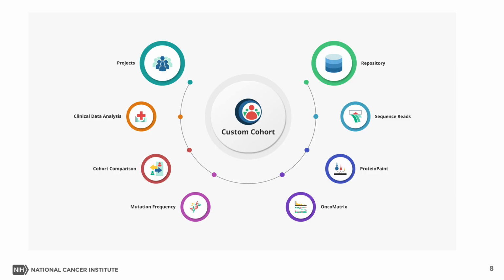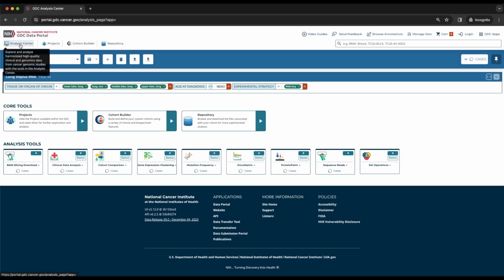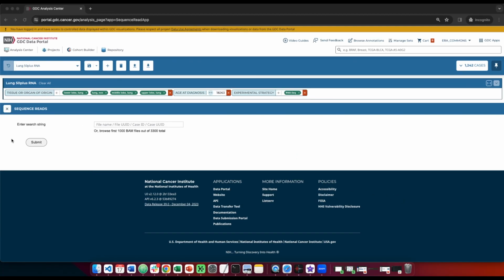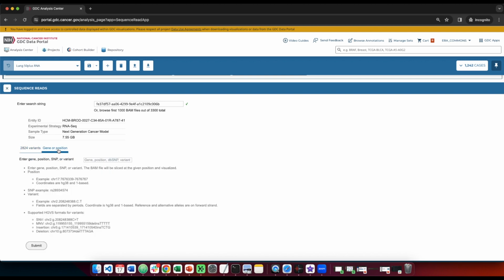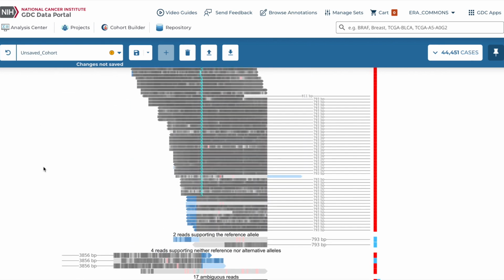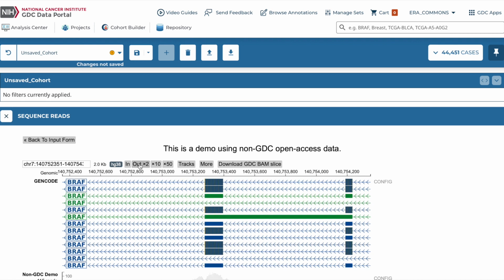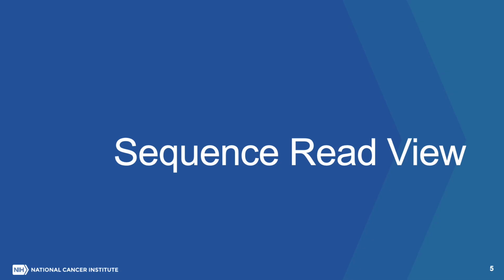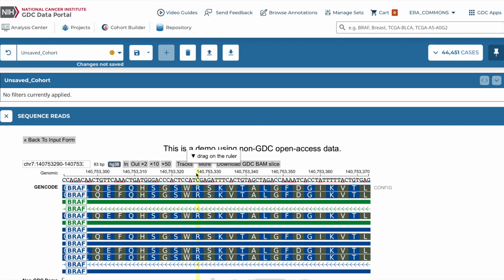Sequence Reads Tool - Genomic Data Commons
The GDC Sequence Reads Tool allows a user to visualize sequencing reads for a given gene, position, SNP, or variant. Reads supporting the reference and alternative allele are classified into separate groups. In this video, learn how to use the GDC Sequence Reads Tool to browse sequence reads within a given genomic location.